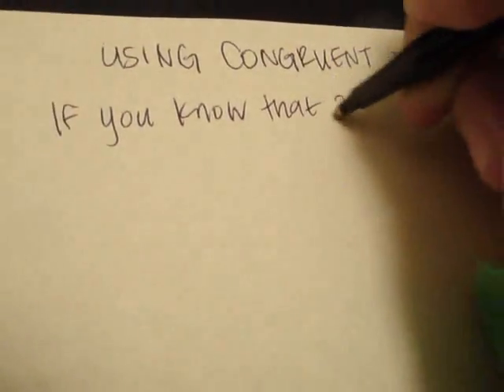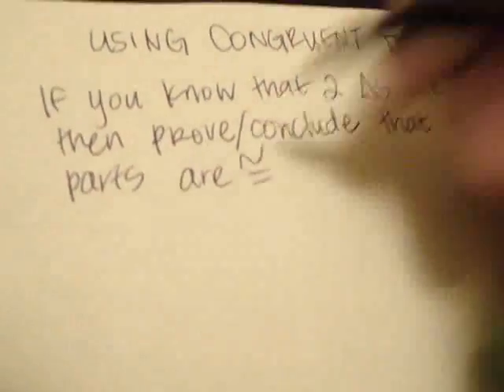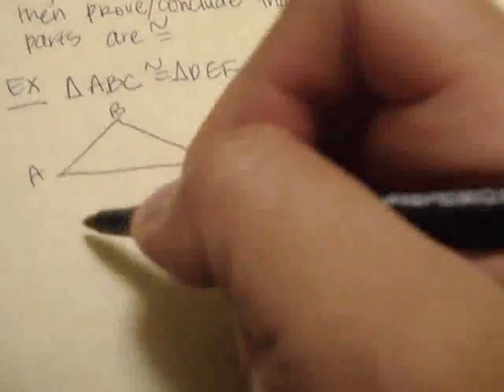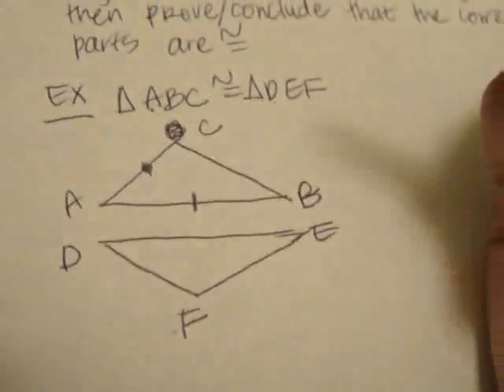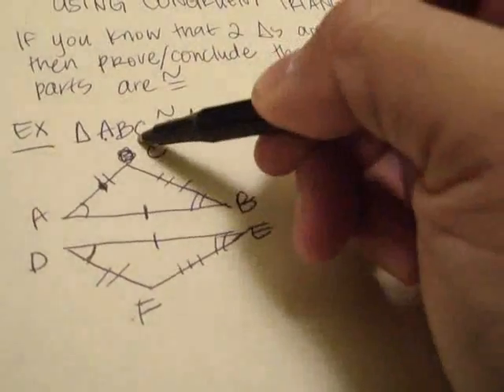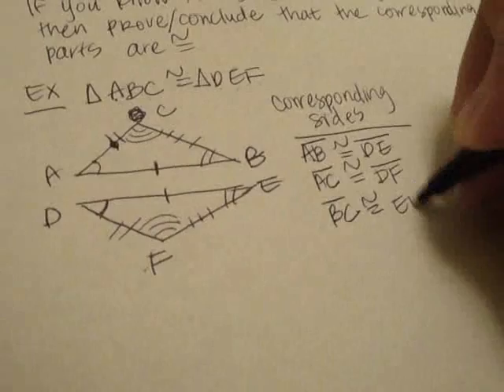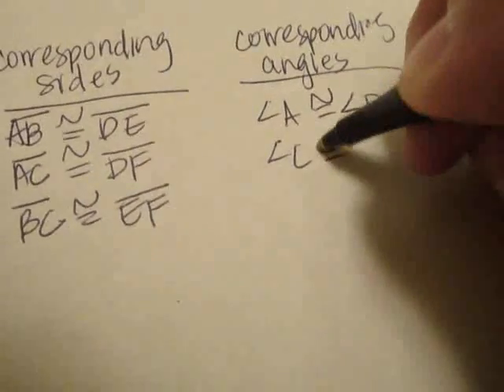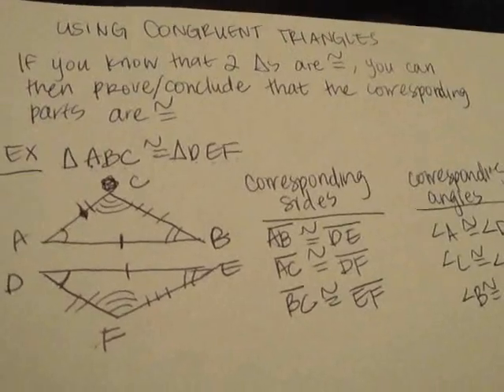5-Using Congruence, Part 1.wmv